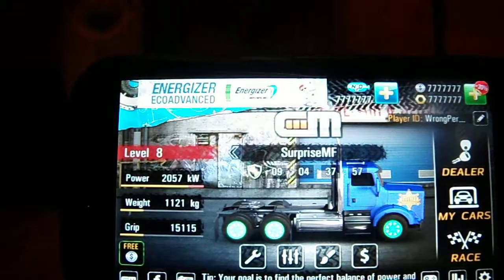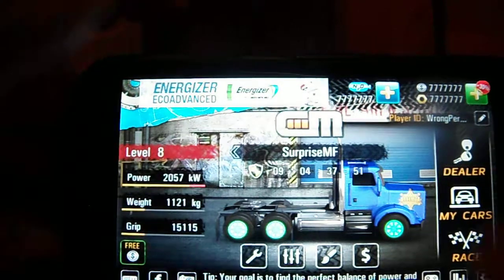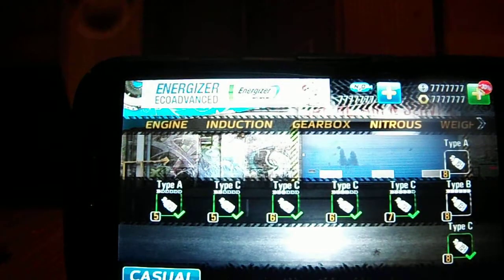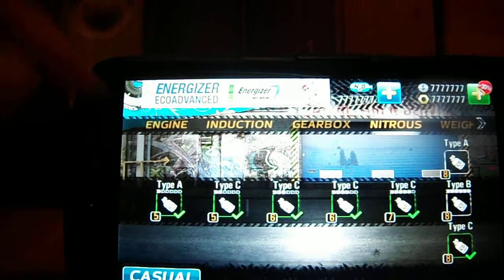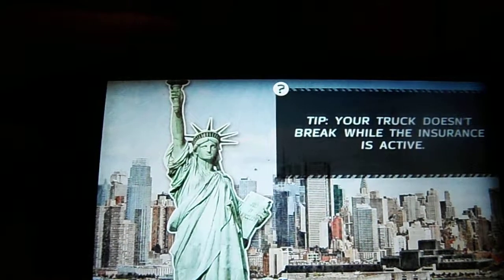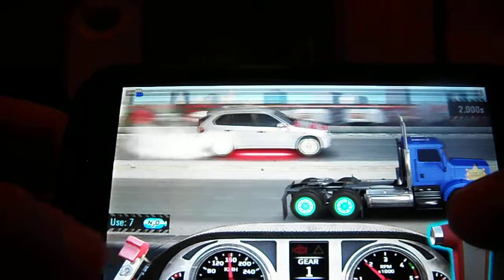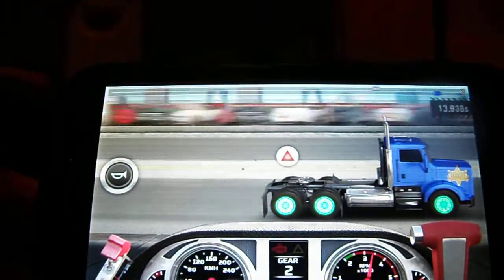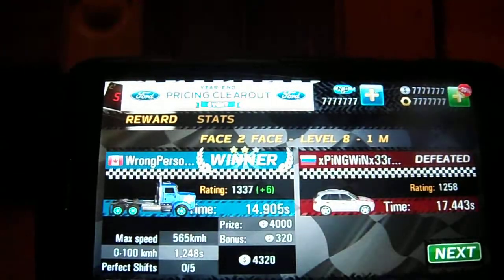Drag Racing 4x4 CM Thor tune for level 8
*edit*1k views? that's awesome!